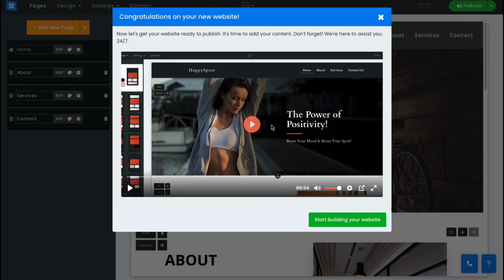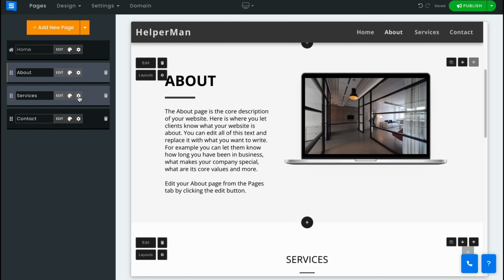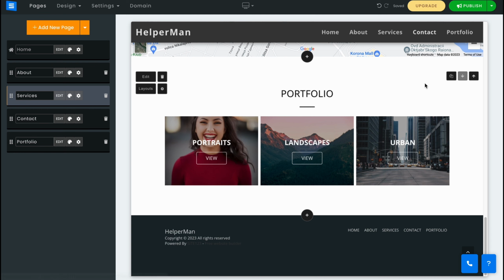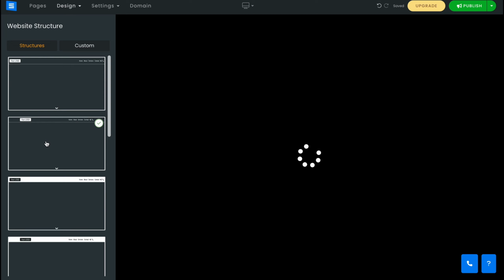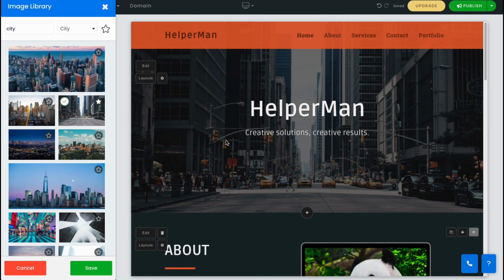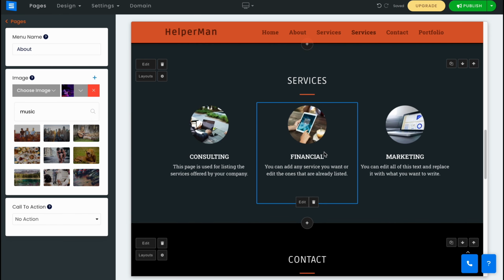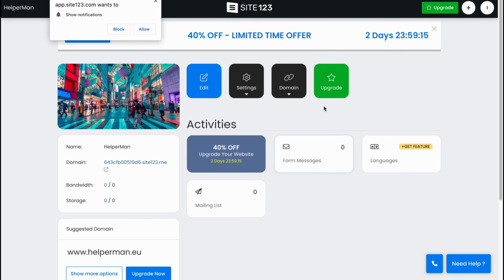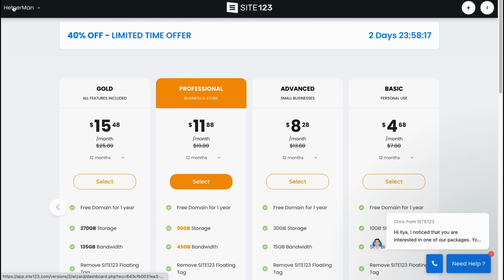Site123 Complete Tutorial For Beginners in 2023 (Step-by-step Guide)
Site123 Complete Tutorial For Beginners in 2023 (Step-by-step Guide) is a video that provides a step-by-step guide for beginners on how to create a website using the Site123 website builder. Site123 is a simple and user-friendly website builder that allows users to create a website without any coding knowledge.